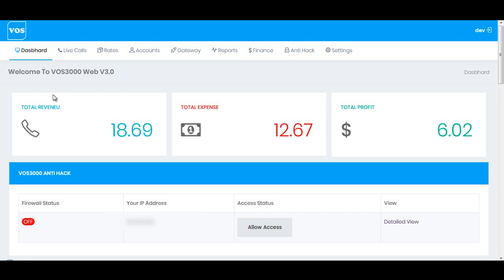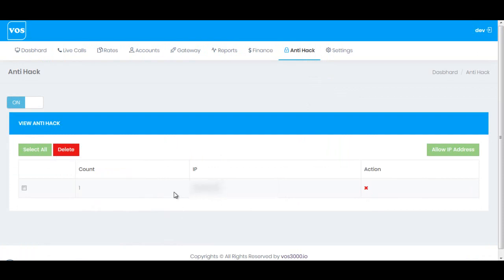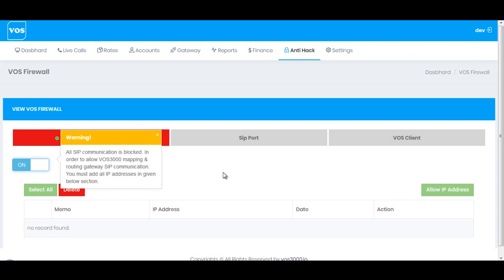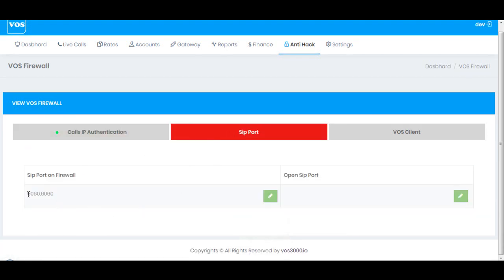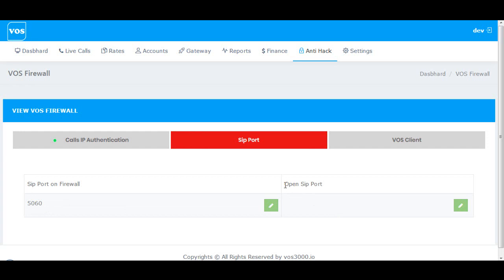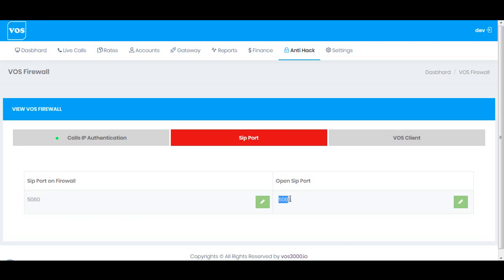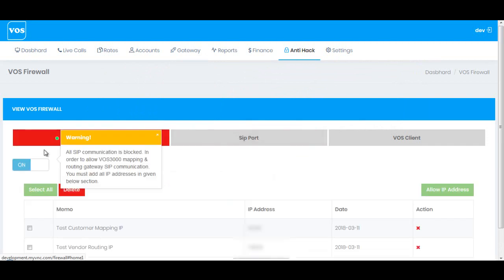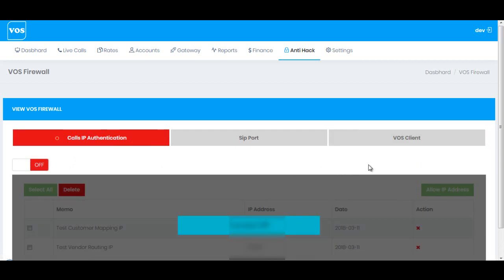How to configure Firewall in VOS3000 Web V3.0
VOS3000 Web V3.0 Feature Firewall & Anti-Hack:-

In this step I am going to tell you the major and very important module of “VOS3000 Web V3.0” which is “Firewall” Vos3000 web V3.0 is much secured firewall rules which can be found under “Anti Hack” System.

There are two options we have in Anti Hack option.
1. VOS Anti-Hack
2. VOS Firewall

Anti-Hack:-
          If the anti-hack option is turned off then you can login to your “VOS” desktop client from any desktop machine on any internet connection. But, if you will turned on this option you cannot access to your VOS desktop client until unless you allow the current internet IP address by clicking on that option “Allow IP Address”.

VOS Firewall:-
 Call IP Authentication:
Now if you have too many illegal temps on your server then you can simply turn this option “ON” or if you want to turned it on then you will see this message that your all “SIP Communication” ports has been blocked. No matter the Sip communication is coming from your Customers or Vendors. If you turned on this option you must enter your “Mapping & Routing” Gateway IP addresses by clicking on “Allow IP Addresses” in this section.
 SIP Port:
The next option in firewall section is “Sip Port” let’s talk about this, by default Vos3000 has opened two sip ports that is (5060, 6060), if the option IP Call Authentication is on this ports will automatically blocked.
 VOS Client:
In firewall there is other option of “VOS client” Here you can change the default port number of your VOS3000 desktop client. Enter your required port number and hit submit button, then you will see the port has been changed.

VOS3000 Web V3.0 with 2 Factor login system and 19 extra features
Our Mission is providing the best VOIP Billing Solution with Max features:-
Now ENJOY VOS3000 Web V3.0 IN YOUR NATIVE LANGUAGE

1. PORTUGUESE
2. FRANCAIS
3. ENGLISH
4. DEUTSCH
5. CHINESE

Now use VOS3000 in Different platforms :

1. Mobile Application
2. WEB Portal
3. Desktop Client Application version 2.1.6.0

Our new Features list :-

1. Email Authentication system or 2 Factor login system
3. Least Cost Routing
4. Customer’s Auto Invoicing
5. New Web Interface
6. Web – Auto Calculate Revenue & Profit
7. Web – Real-Time Dashboard
8. Web – Live Calls
9. Web – Rates Management
10. Web – Customer Management
11. Web – Vendor Management
12. Web – New Reports
13. VOS3000 Anti Hack
14. Block SIP Illegal Attacks
15. Quality Routing (Auto Calculate Route Performance)
16. Server with Best Quality
17. Firewall Security System
18. Illegal Call Blocker
19. captcha

Username : demo
Password : 123456